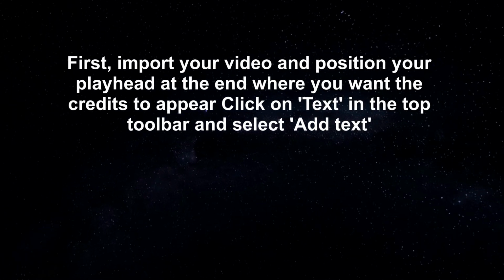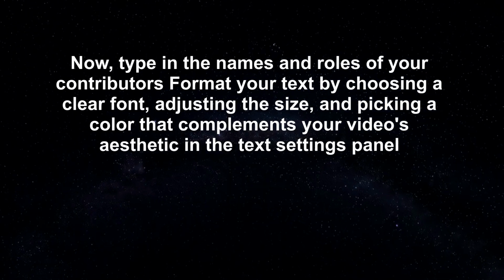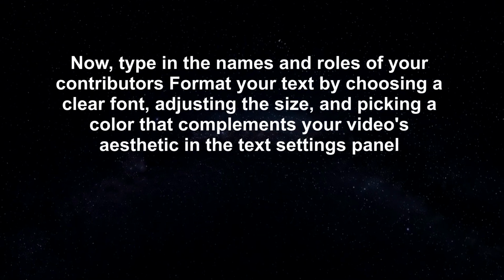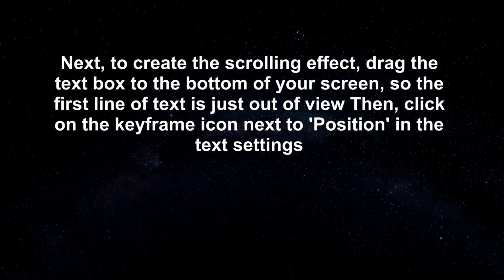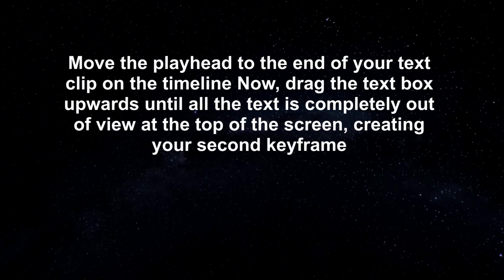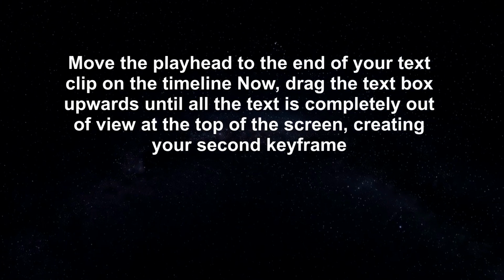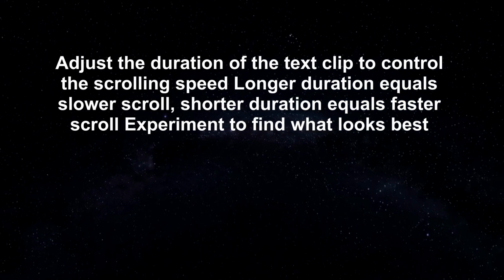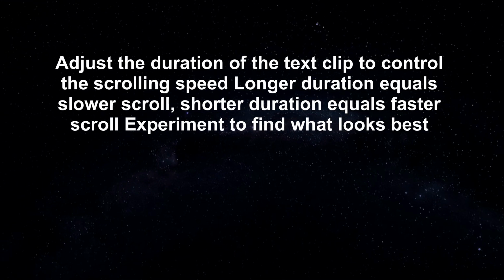How To Make Scrolling Credits In Capcut Pc - AshleyHowTo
How To Make Scrolling Credits In Capcut Pc explains the process of creating professional-looking scrolling credits in CapCut PC, detailing text formatting, animation settings, and timing adjustments to acknowledge contributors and enhance video presentations.

00:00 Intro
00:06 Import Video and Add Text
00:16 Format Text
00:22 Create Scrolling Effect
00:35 Adjust Duration
00:42 Preview and Adjust